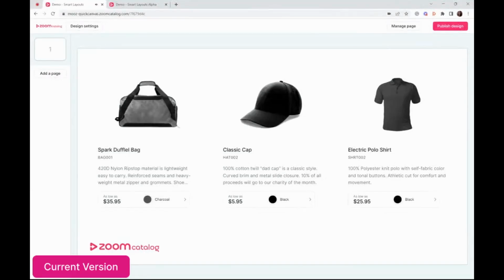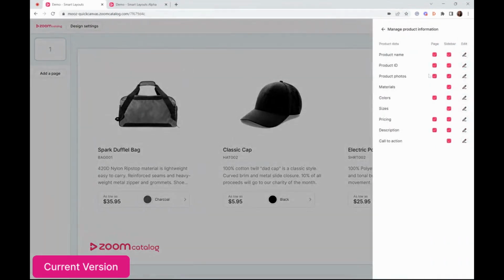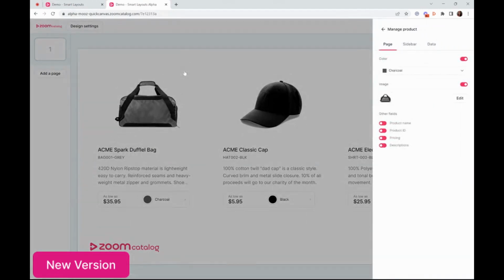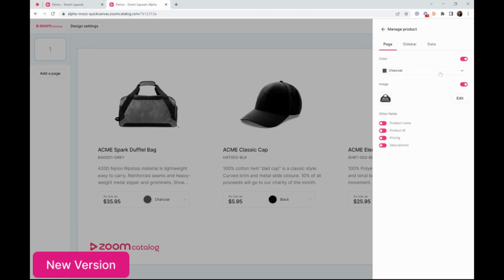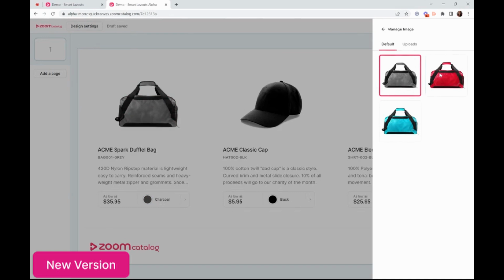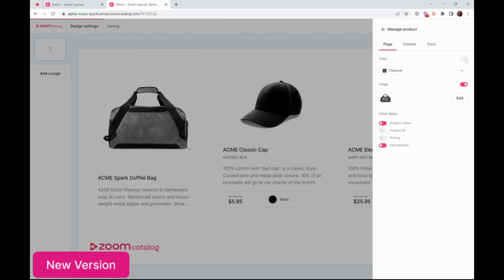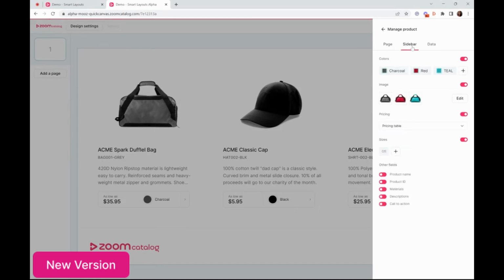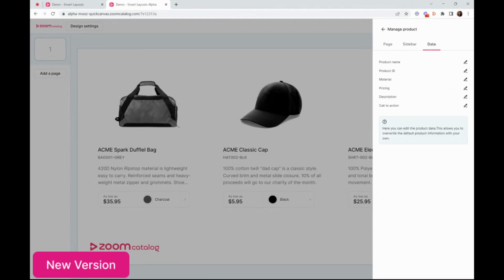ZOOMstudio Tutorial: All New Way to Edit Product Details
Our team has been working hard, paving the way to add virtuals into ZOOMstudio, and how you edit product details in your designs is an important step in that direction. We're making significant upgrades to the user experience by focusing on what matters most - customizing product details on the page and in the sidebar.

The different product options will all be arranged into three easy-to-use tabs: Page, Sidebar, and Data. This way, you can focus on what matters most to you and, with just a few clicks, choose an alternative product image, mark up pricing, and much more!

We know you're eager to try out these changes. They’ll be released next week on May 22nd, but until then, here’s an early look to get you started.